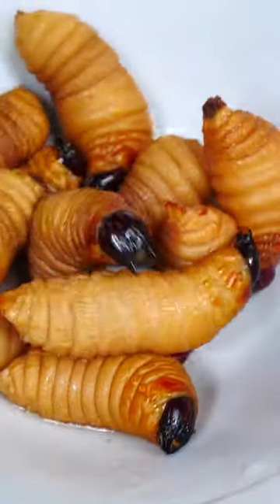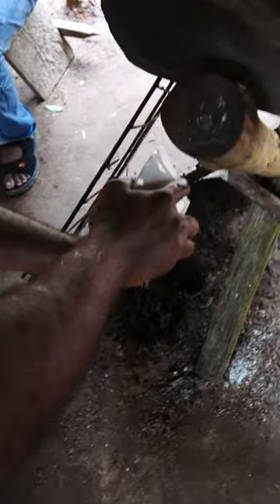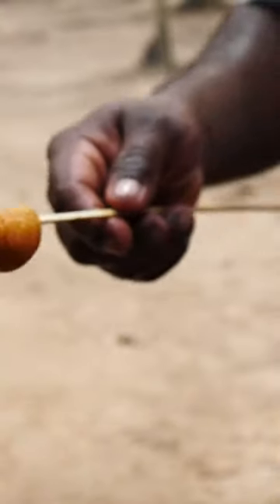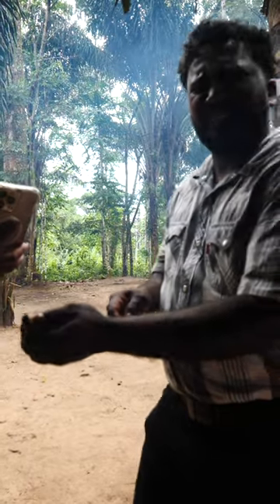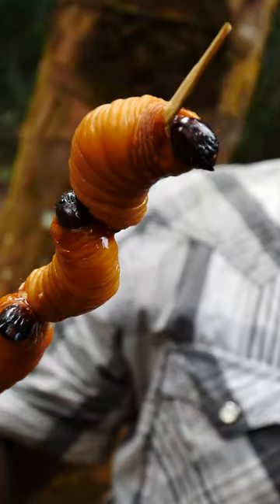🇬🇾 Worm Kebab Making in Guyanese Rainforest